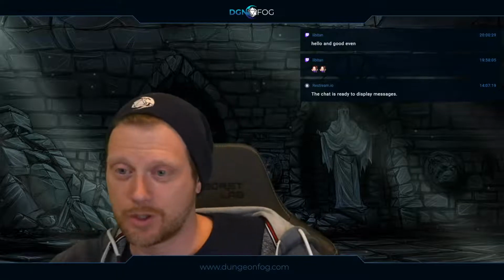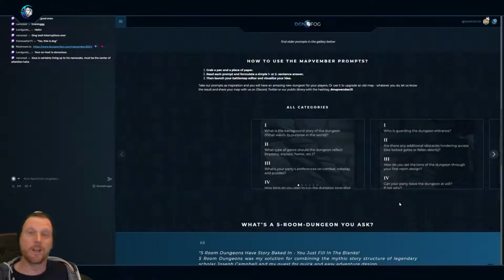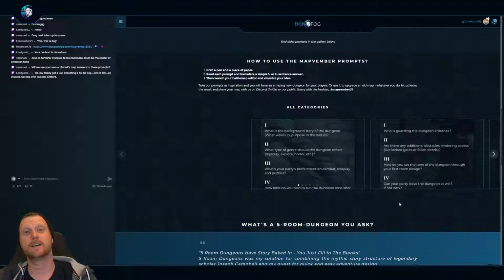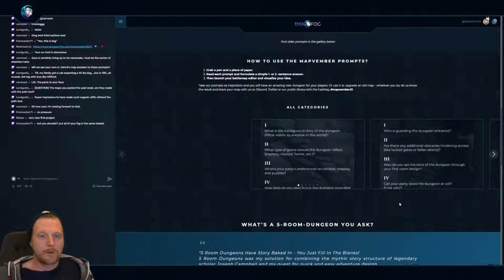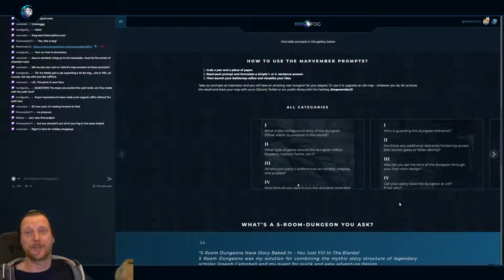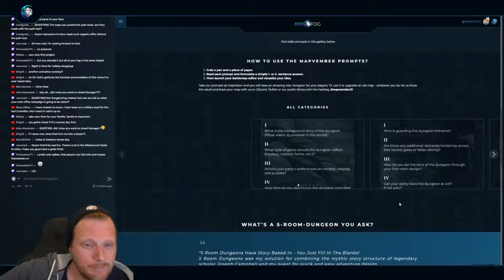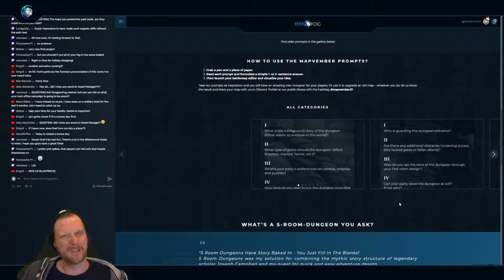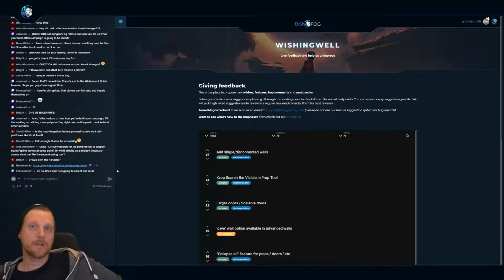DGNFOG Weekly Community Stream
The weekly DGNFOG community stream